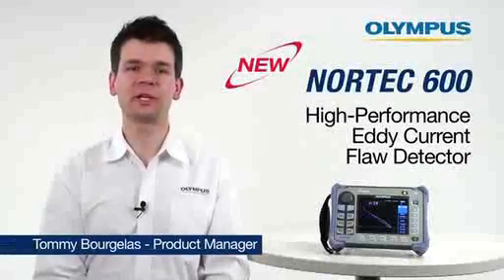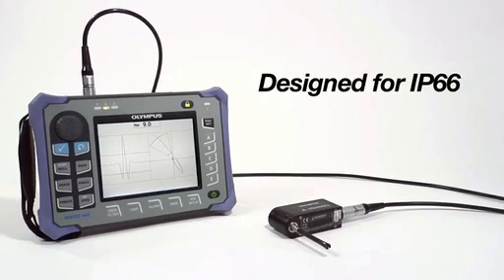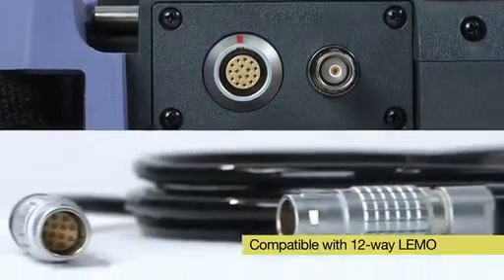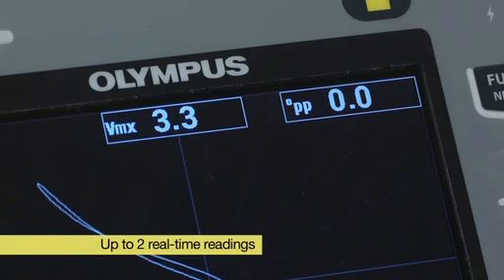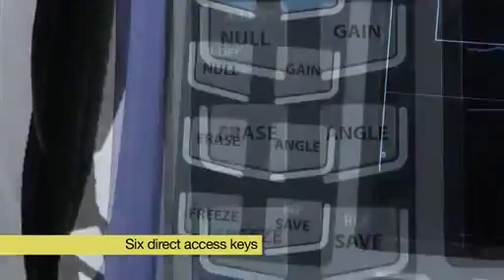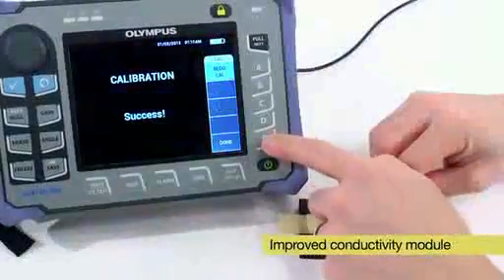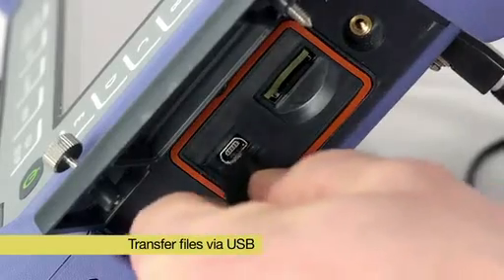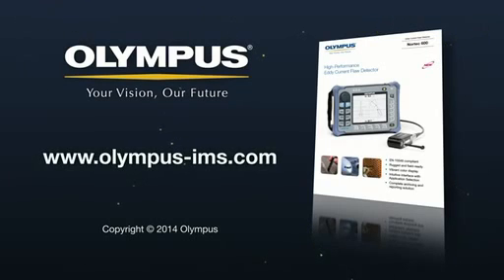Вихретоковый дефектоскоп NORTEC 600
Новый компактный дефектоскоп NORTEC 600 объединил в себе все последние разработки в области высокопроизводительного вихретокового контроля. Благодаря яркому 5,7-дюймовому VGA-дисплею и полноэкранному режиму, NORTEC 600 производит высококачественные контрастные вихретоковые сигналы.

Легкий и простой в использовании дефектоскоп OmniScan SX оснащен удобным 8,4-дюймовым (21,3 см) сенсорным экраном и представляет экономически выгодное решение в области неразрушающего контроля. OmniScan SX доступен в двух конфигурациях: SX PA и SX UT. Модель SX PA – это ФР-модуль 16:64PR, который, аналогично УЗ-модулю SX UT, имеет традиционный канал УЗ (UT) для контроля в режимах И-Э, P-C или TOFD.

27MG представляет собой стандартный ультразвуковой толщиномер, предназначенный для измерения толщины изделий с коррозионными и эррозионными повреждениями, доступ к которым возможен только с одной стороны (трубопроводы).

ООО "АВИОН НДТ"
140180, Россия, Московская область
г. Жуковский, ул. Гагарина, д. 4
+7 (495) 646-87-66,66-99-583